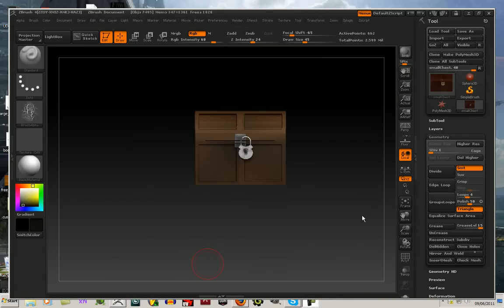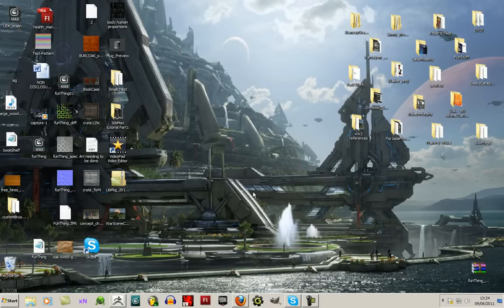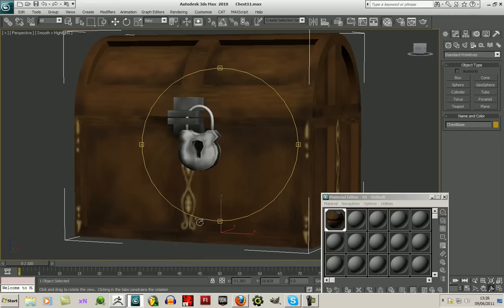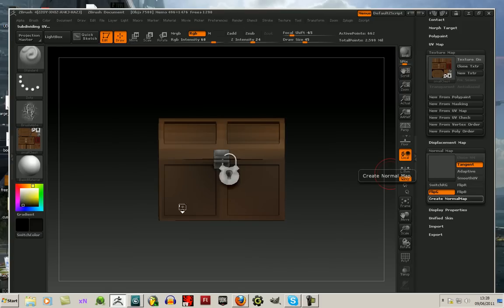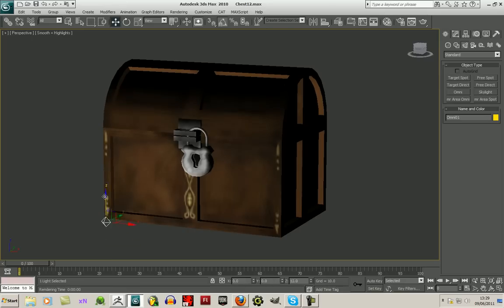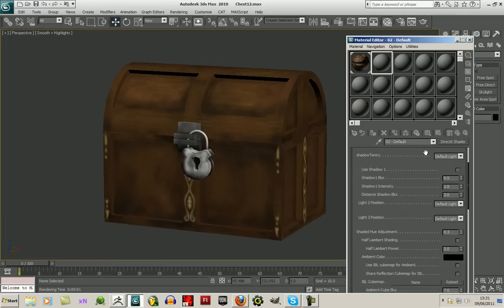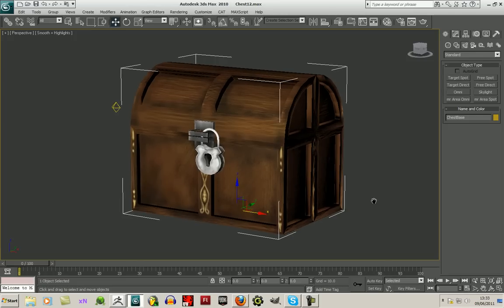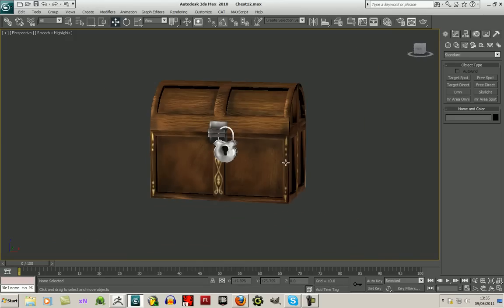Zbrush part 4.avi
Exporting the textures